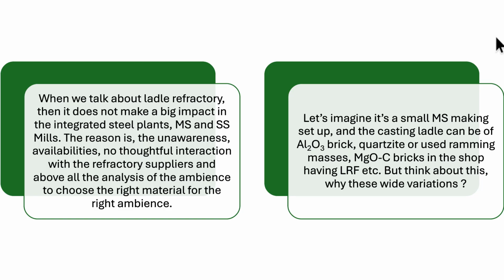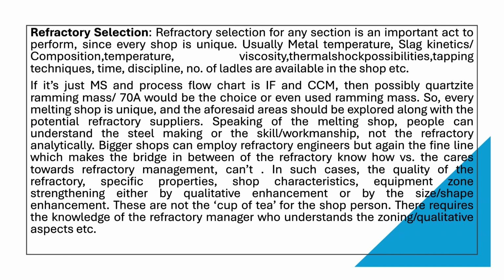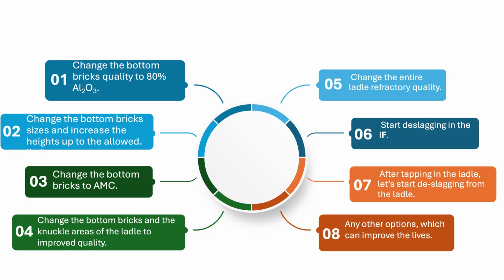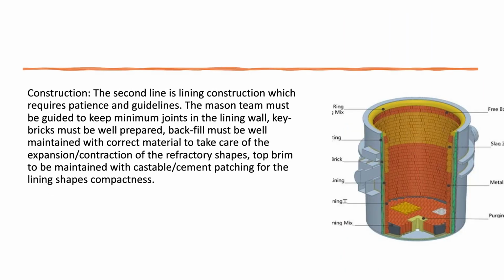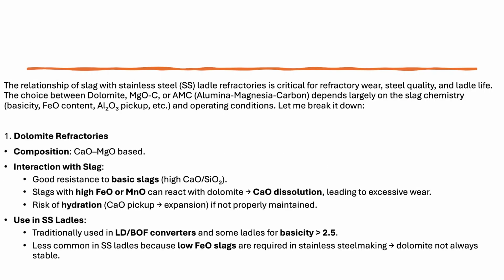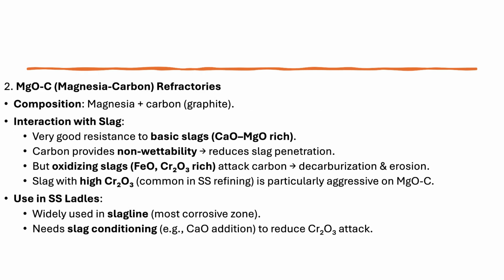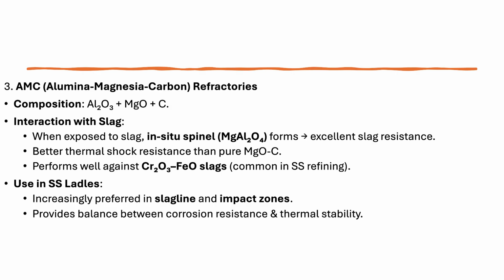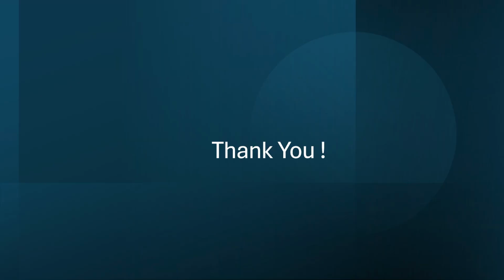Optimization of the ladle refractories life and cost/T